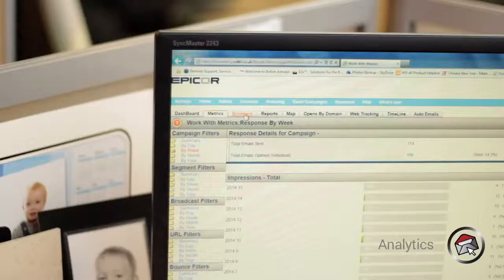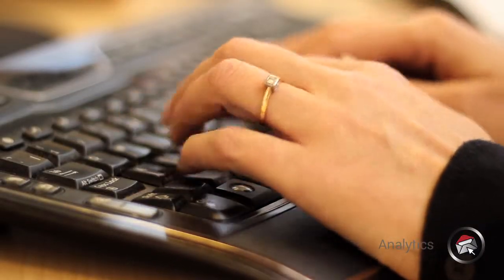WD40 talk about their experience with SENSORPRO